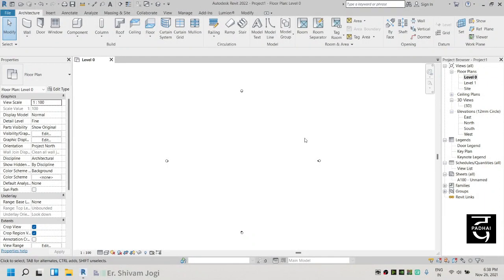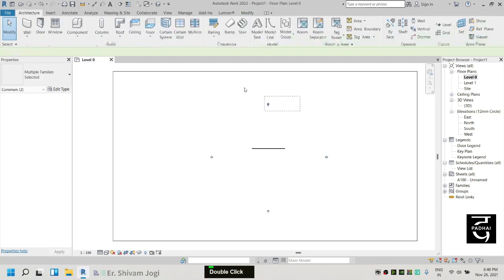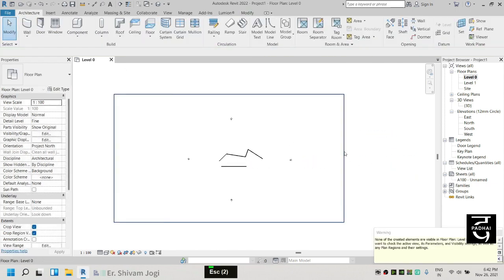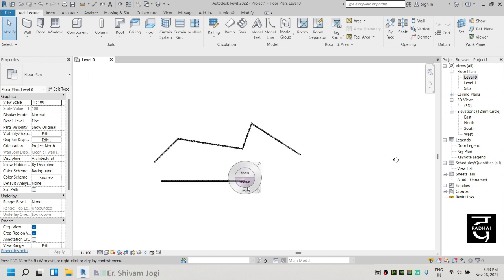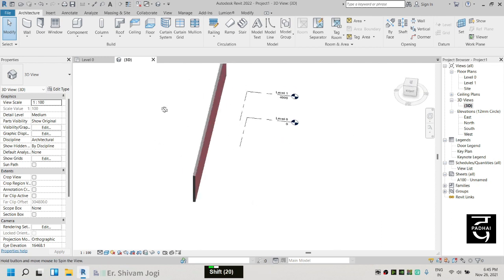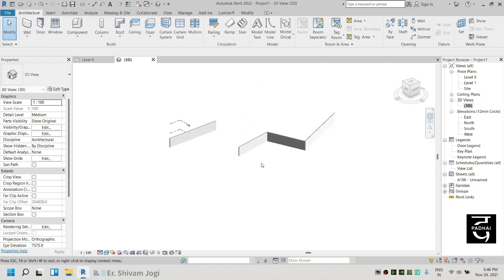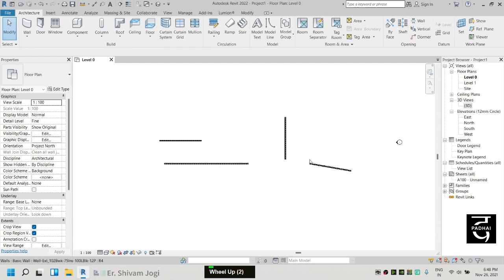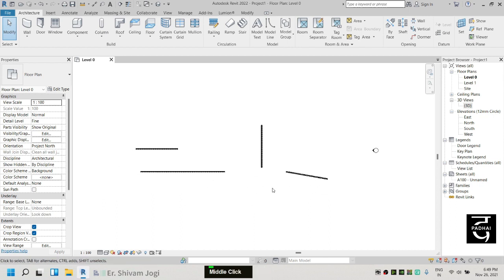Revit Interface l Demo Video l The Padhai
"Navigate the Architectural Marvel: The Padhai Institute's Revit Software Interface Demo! Explore the intuitive world of BIM, 3D modeling, and design collaboration. Unlock the secrets of Revit's user-friendly interface with practical insights and pro tips.